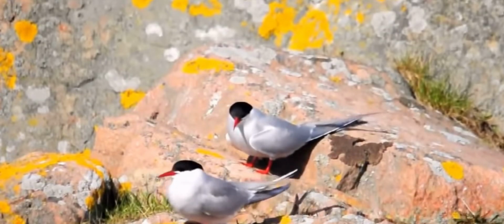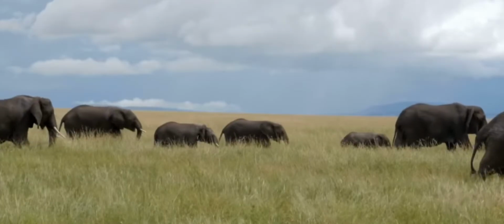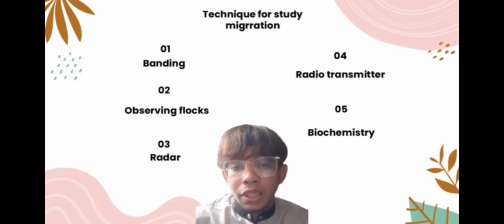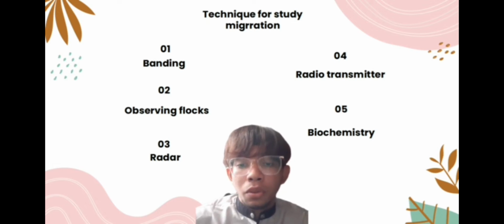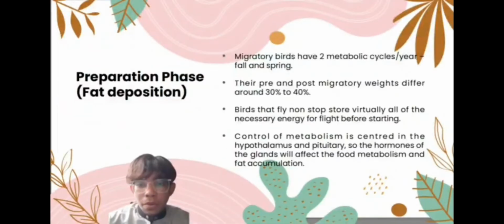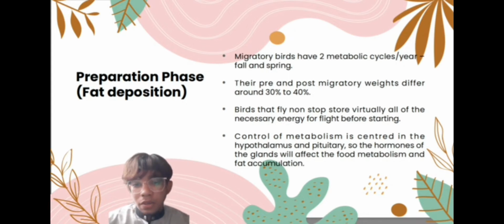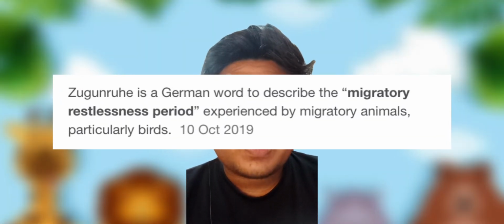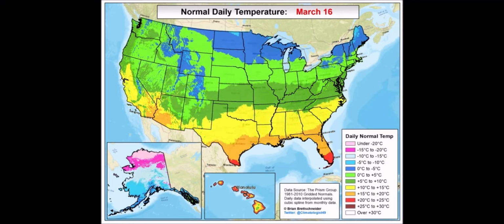MIGRATION, ORIENTATION AND NAVIGATION | BIO661 | AS2016-A3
GROUP MEMBERS:
1. MUHAMMAD NASIRUDDIN BIN MOHD NASIR (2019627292)
2. NIK MUHAMMAD AFIQ BIN NIK SHAHRUL NIZAM (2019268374)
3. NOOR HIDAYAH IZZATI BINTI NOR HASHIM (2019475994)
4. NUR ISZATUL SAZWIN BINTI ISHAK (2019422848)
5. SHEREEN AREENA MAISARAH BINTI ANUAR (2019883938)